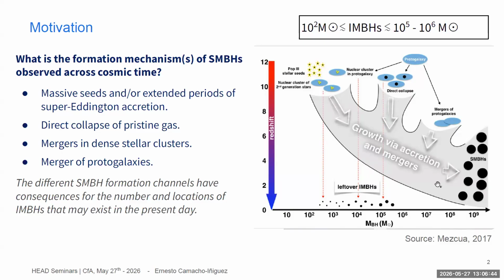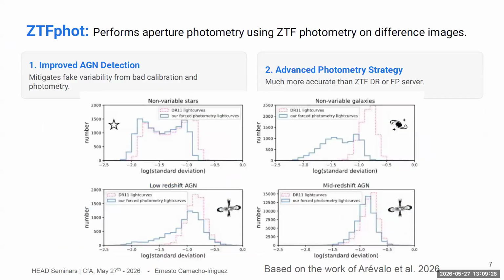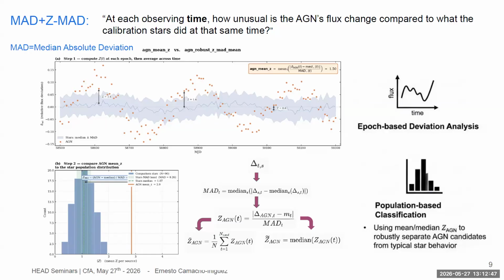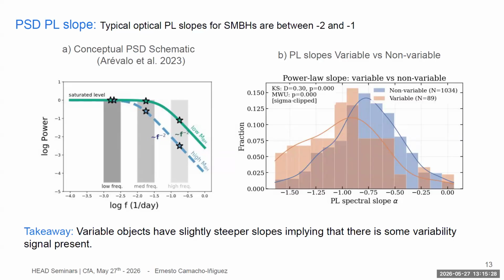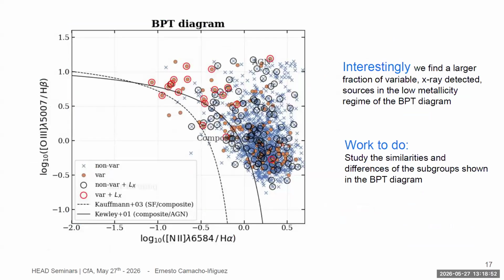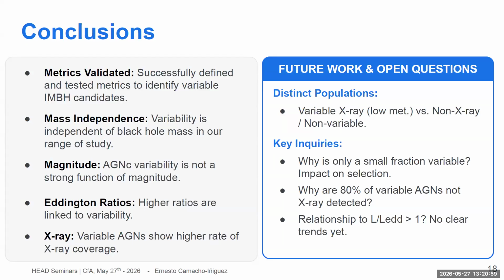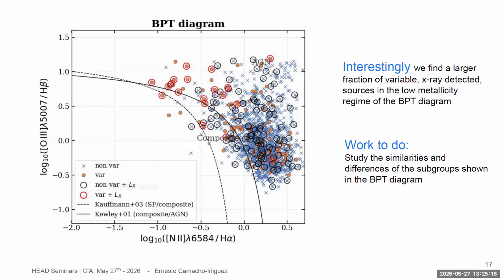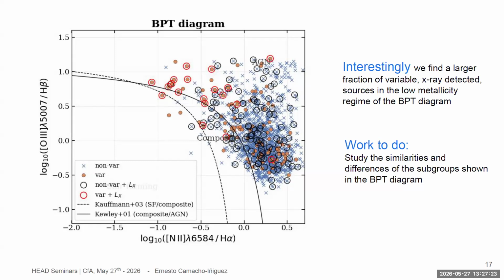HEAD Seminar at CfA 05/27/2026: Federico Fogancini and Ernesto Camacho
Speaker 1: Federico Fogancini (STScI)

Title: How do Ultraluminous X-ray Sources couple to their environment? A JWST view of Holmberg II X-1 and its nebula.

Abstract: Ultraluminous X-ray sources are compact objects accreting matter at extreme rates. Although they are discovered through their X-ray emission, their influence can extend far beyond the binary system itself, shaping the surrounding interstellar gas through radiation, winds, and jets. A major challenge is that much of the ionizing radiation that affects the gas lies in the EUV/XUV range, which is difficult to observe directly.
In this talk, I will show how JWST observations of the nebula around Holmberg II X-1 provide a new way to study this hidden radiation field. Using infrared emission lines from ions such as [O IV], [Ne V], and [Ne VI], we can trace where hard ionizing photons escape from the ULX and how they interact with the surrounding gas. The JWST data reveal compact, anisotropic high-ionization emission, while the line kinematics remain narrow and quiet, with no strong evidence for fast shocks.
These results suggest that Holmberg II X-1 is primarily shaping its nearby environment through directional hard radiation. More broadly, the system illustrates how nebulae around ULXs can be used as laboratories for studying the connection between accretion physics and feedback in galaxies.

Speaker 2: Ernesto Camacho (Pontificia Universidad Católica de Chile)

Title: Characterizing the Optical Variability of Intermediate-mass Black Hole candidates using ZTF photometry

Abstract: Formation and early evolution of supermassive black holes (SMBHs) and their co-evolution with their host galaxies are unknowns that motivate the search for and study of intermediate-mass black holes (IMBHs; 100≲M☉≲1x106). The local population of IMBHs have remained relatively elusive, however, with considerable difficulty to detect, confirm, and characterize them. We investigate, and present partial results, of the optical variability properties of a large sample of spectroscopically selected IMBH candidates from the literature, specifically by analyzing repeated observations and precise photometric measurements from the Zwicky Transient Facility.